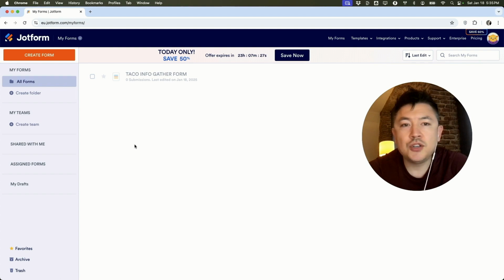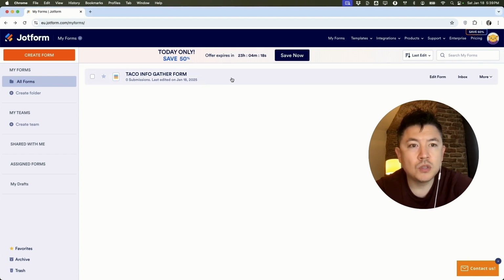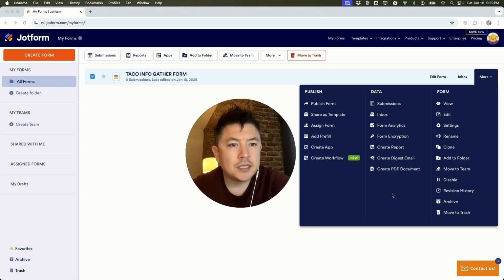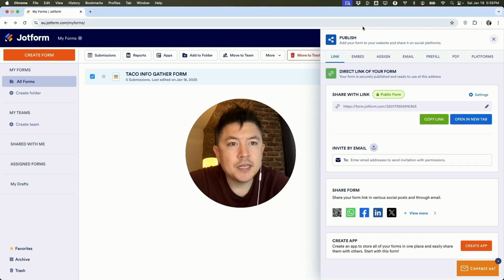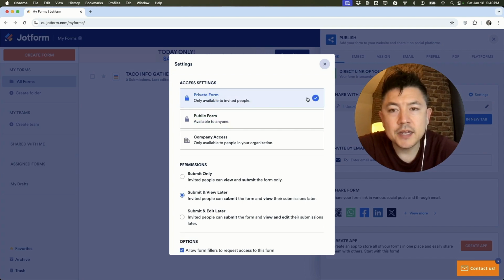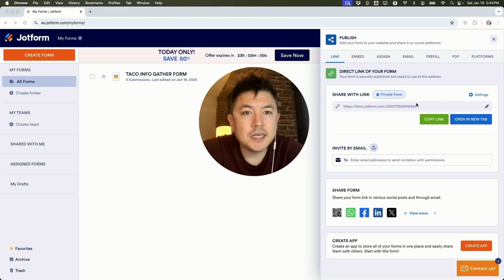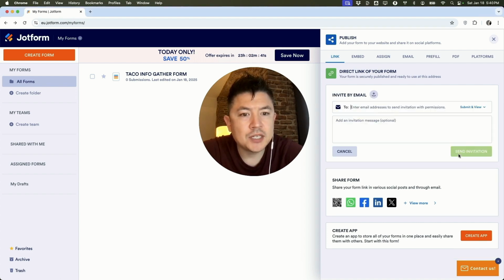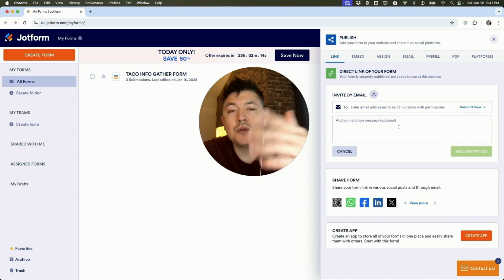✅ How To Unpublish Jotform Form (Make Private) 🔴